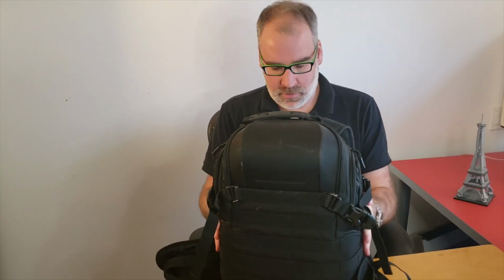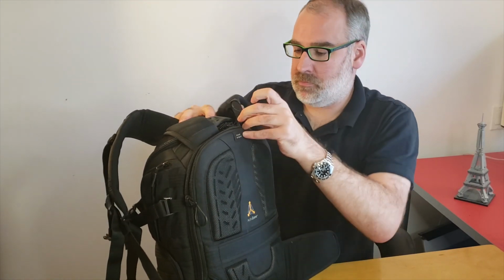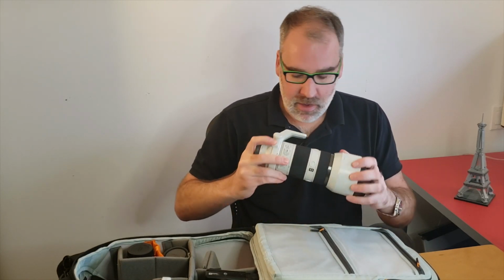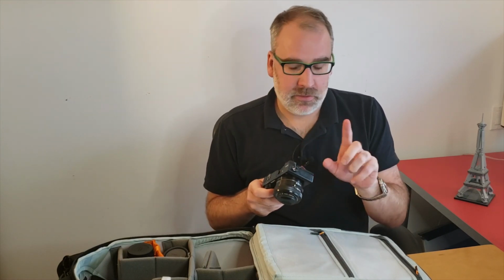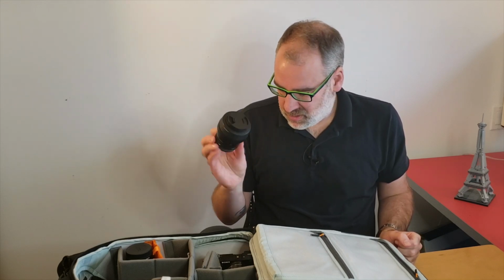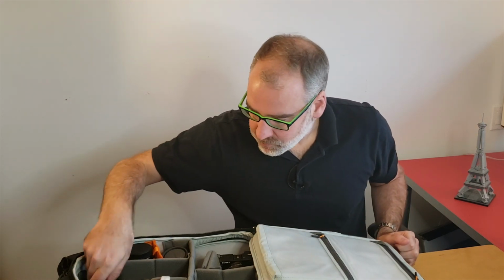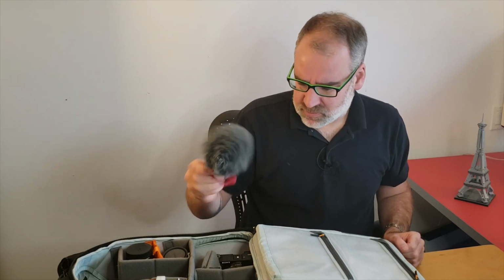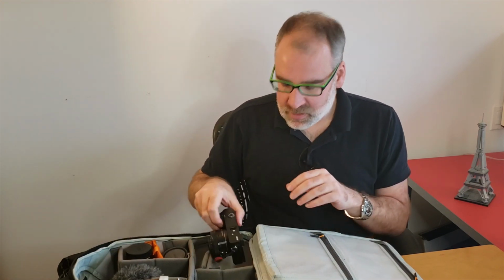What's in my TRAVEL CAMERA BAG for 2019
Here's a video of what I pack in my camera bag when I'm going on a trip.

PHOTOGRAPHY GEAR IN THIS VIDEO //

Sony a7ii Full Frame Mirrorless Camera
Sony a6000 Mirrorless Camera
Nikon Coolpix P900
Sigma 30mm f1.4 DC DN
Sony 16-50mm Kit Lens
Sony 55-210mm Kit Lens
Sony FE 28-70mm f/3.5-5.6 OSS Lens